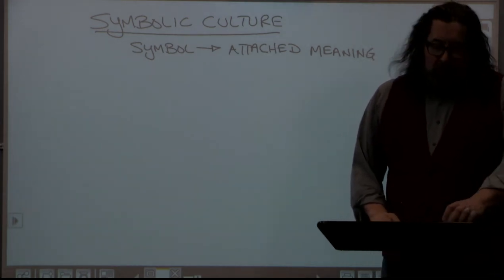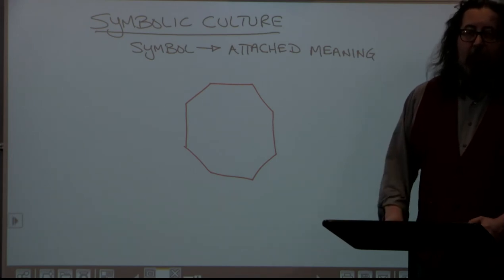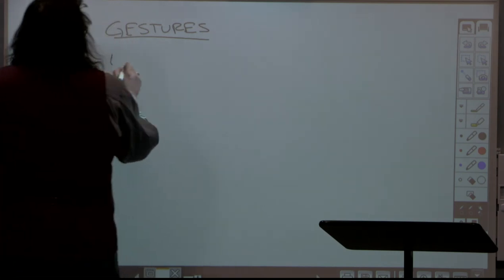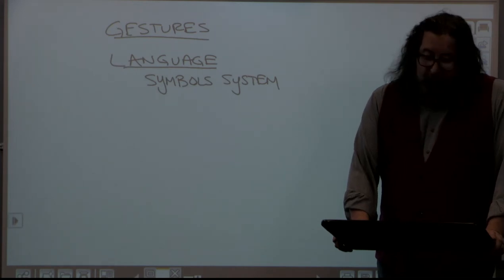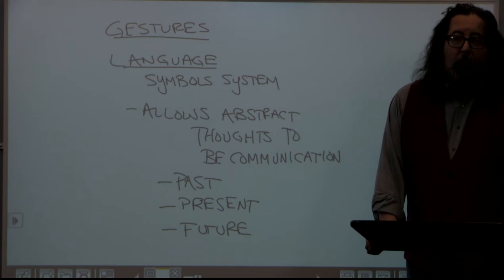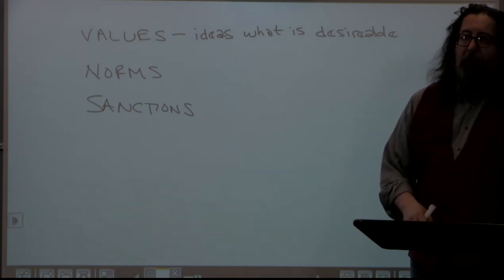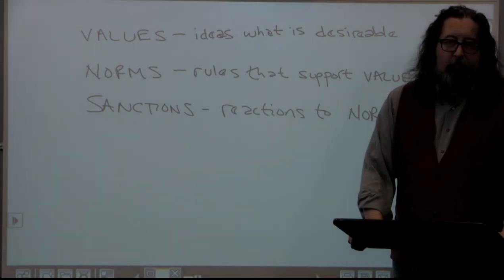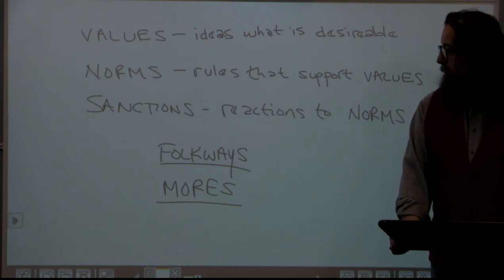Module 2, Lecture 2: Symbolic Culture (Part 1)